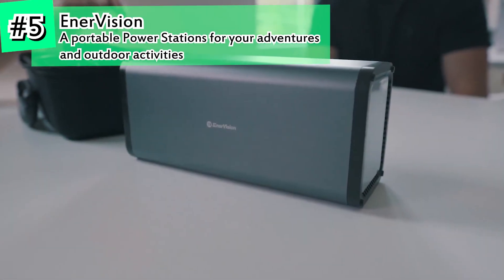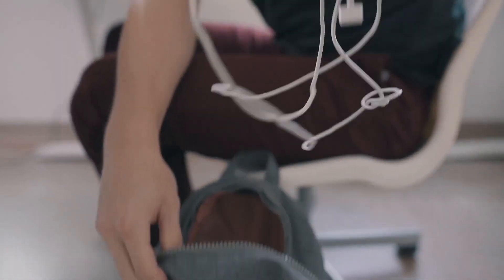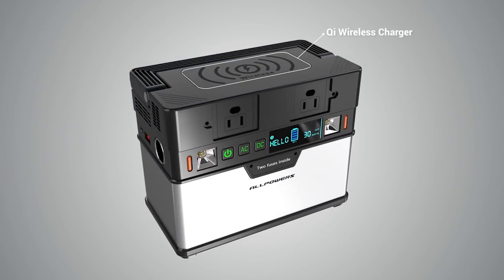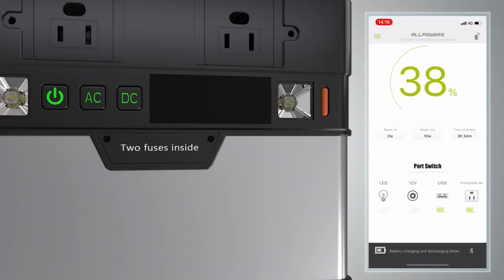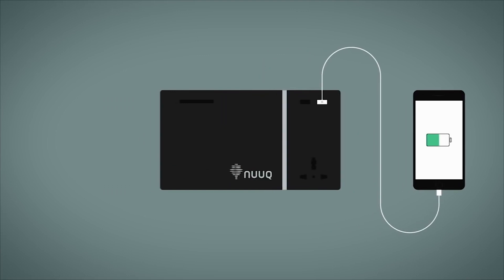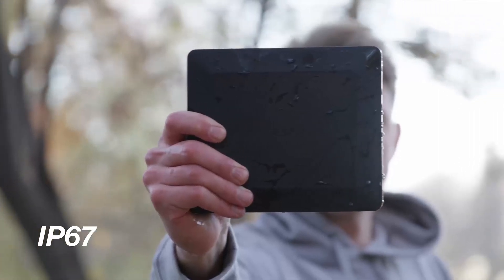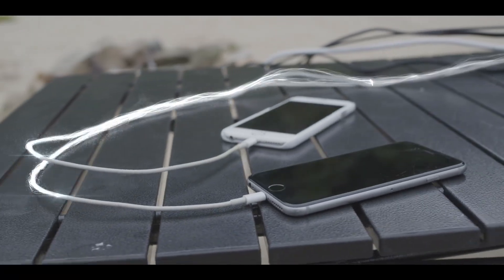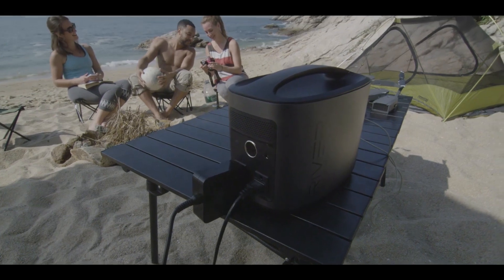TOP 5 New Portable Battery Packs and Wireless Power Stations for 2019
We'll be highlighting these TOP 5 NEW Portable Battery Packs and Power Stations that can wirelessly charge your phones this 2019.